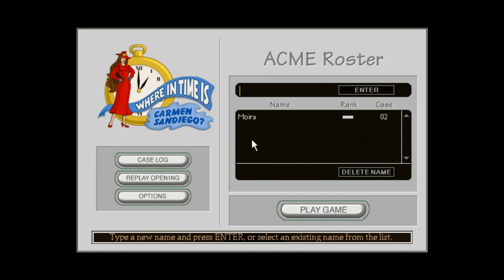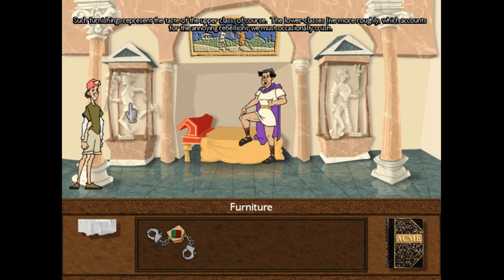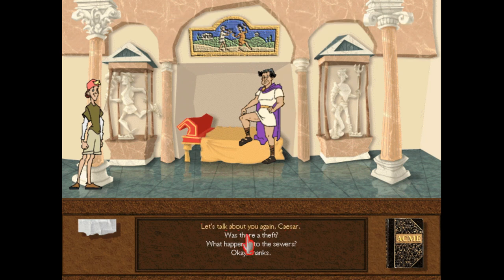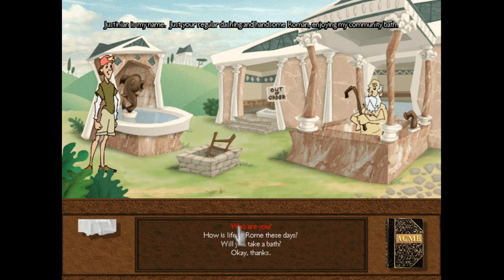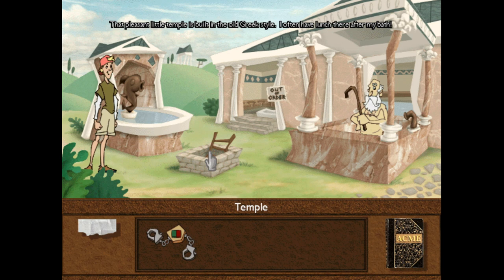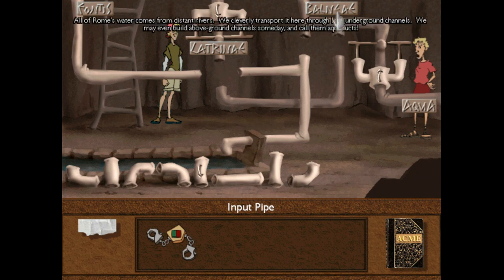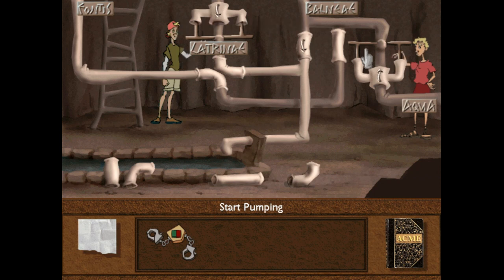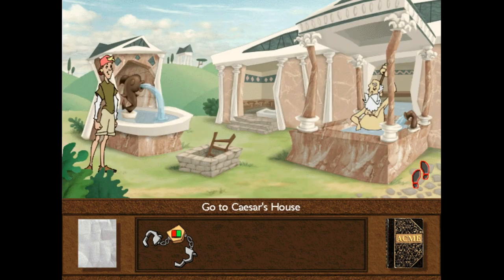Where in Time is Carmen Sandiego - Case 2: Rome, 50 BCE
The second case of Where in Time Is Carmen Sandiego?, complete with my audio commentary.

This case takes place in ancient Rome in 50 BCE, during the reign of Julius Caesar.